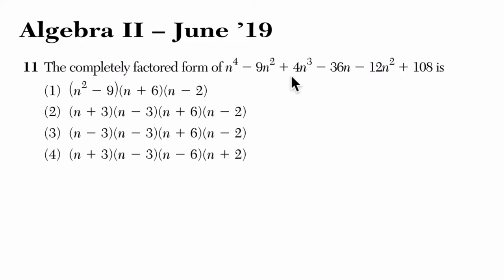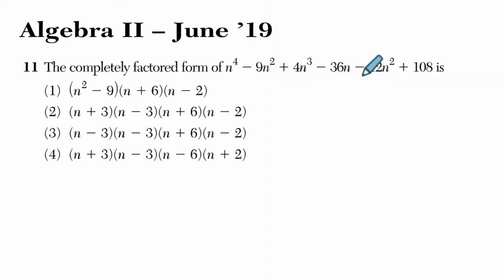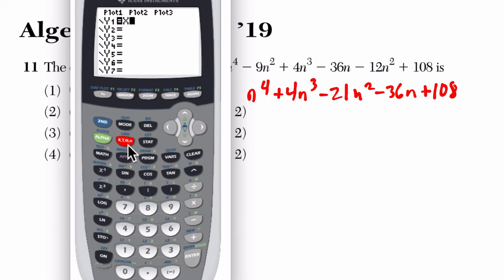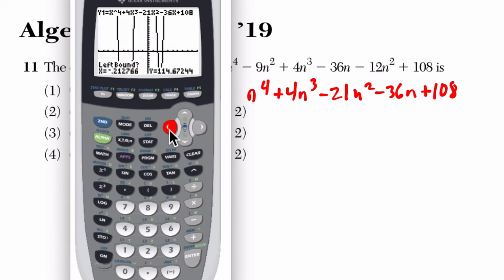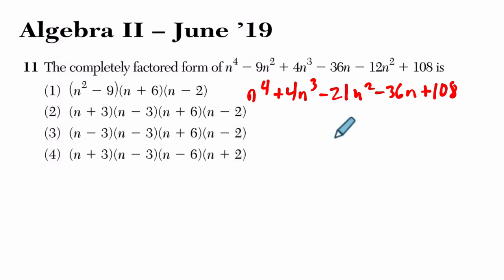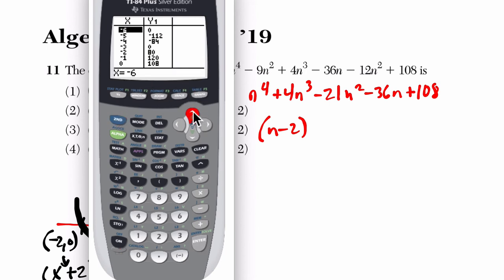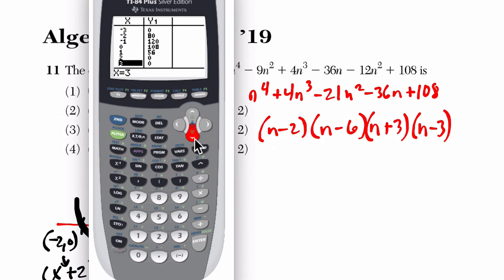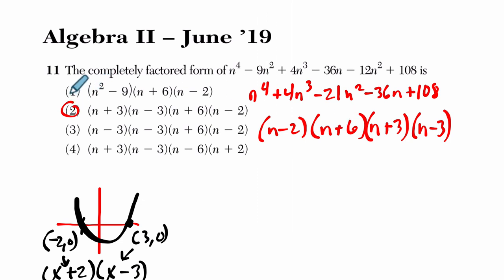Algebra 2 Regents June 2019 #11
In this video, we work through a polynomial example from the June 2019 Algebra 2 Regents exam.